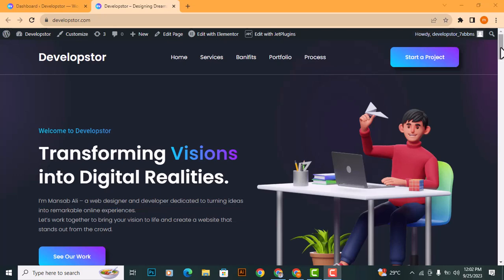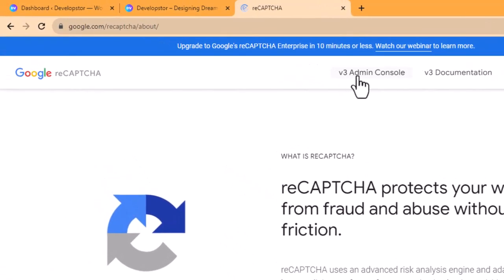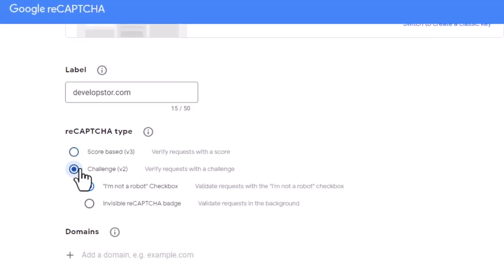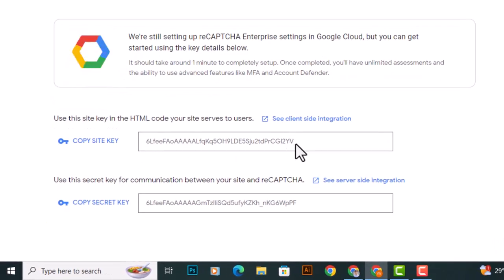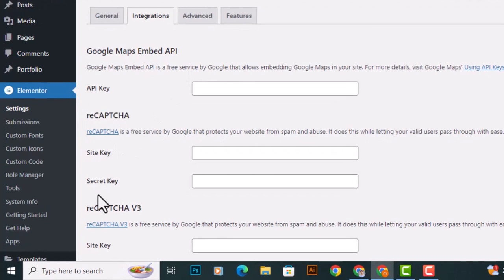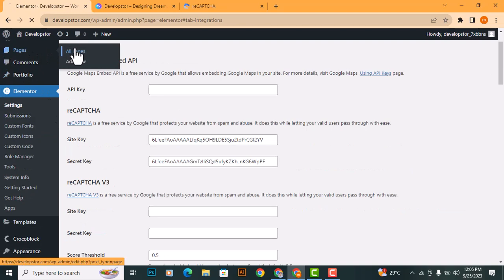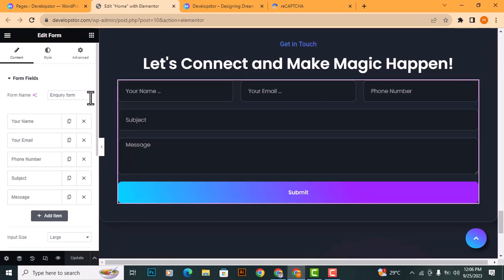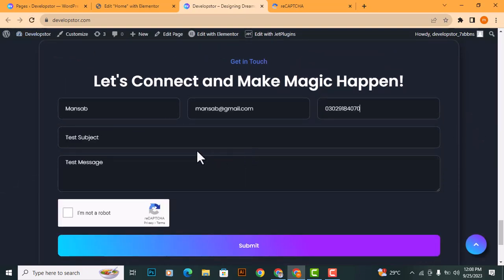Stop Spam Emails From Elementor Form on WordPress | Google reCAPTCHA | WordPress tutorial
Are you tired of dealing with spam emails from your Elementor contact form? If so, this video is for you! In this tutorial, we'll show you how to implement Google reCAPTCHA on your Elementor forms, which will help you stop spam emails and protect your site. We'll walk you through the entire process step-by-step, so you can implement this solution quickly and easily.

I'll work with you to create a custom design that meets your needs and helps you achieve your goals.